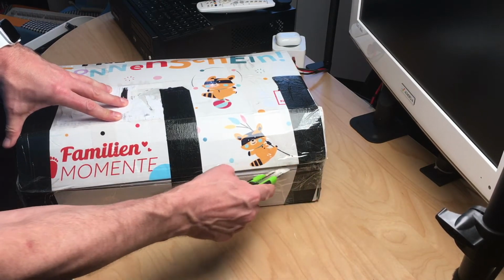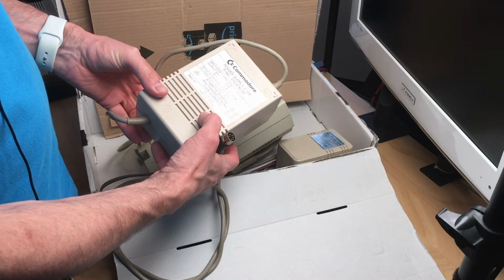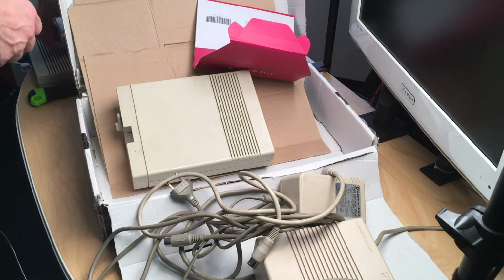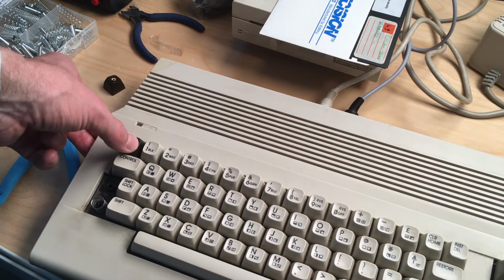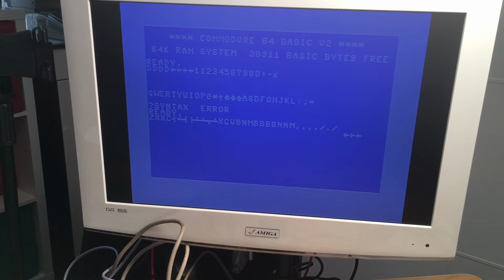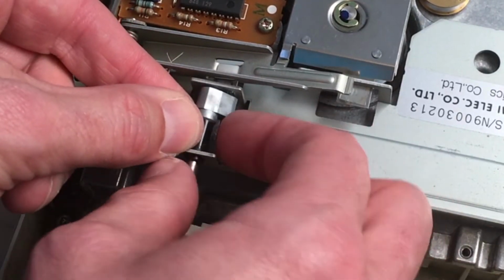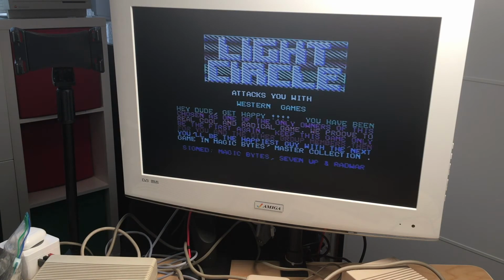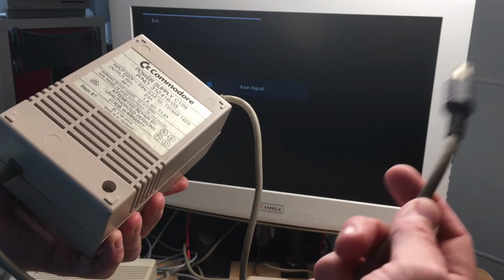RetroPackages #0: Unpacking & repairing C64 eBay stuff - missing keys, fixing a 1541 II Floppy ...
In this video I unpack a recent eBay purchase. Turns out the seller wasn't to good in describing the actual condition so I am off to some repairs.

This channel is hosted by Wolfgang Kierdorf. I am a retro enthusiast from Cologne in Germany. My retro videos are english. If you are from a different county or need a different language, please check if subtitles are available.